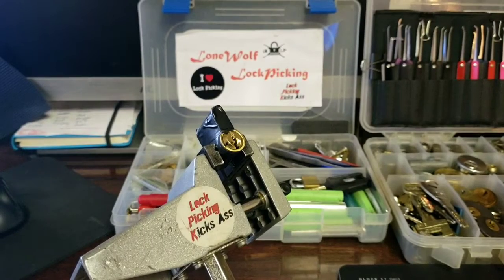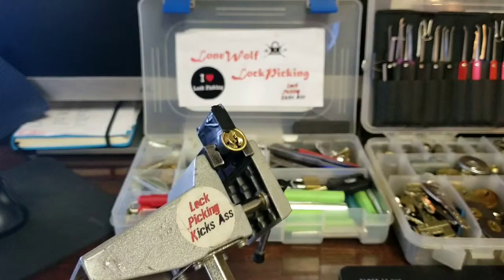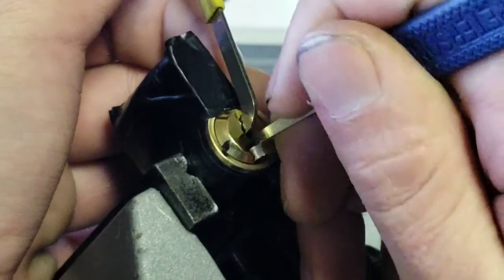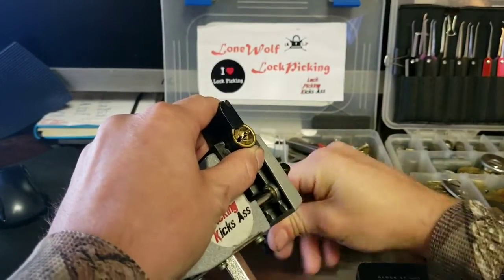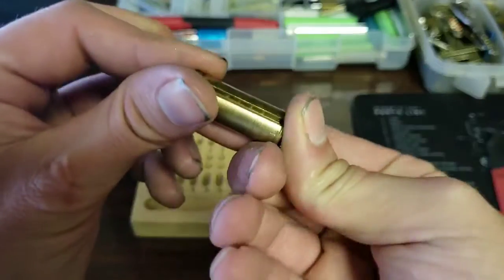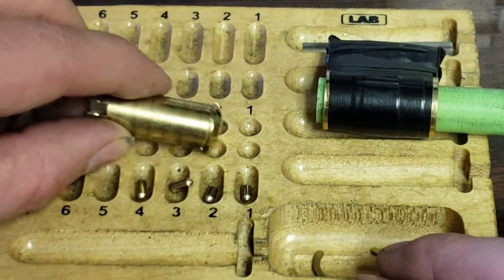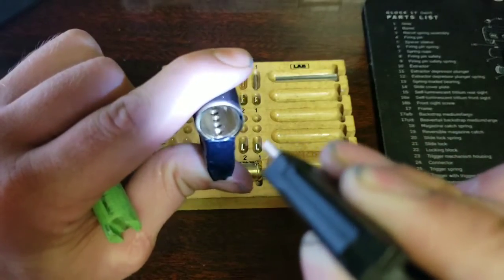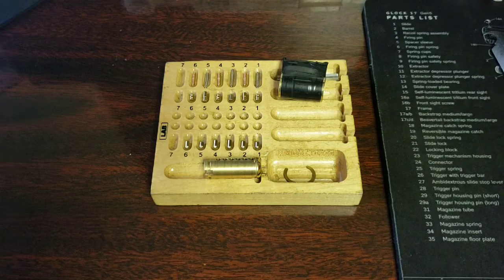Challenge lock sent in by Donn Ellis! (54)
I spp and gut a yale challenge lock sent in by Don Ellis! Awesome lock Donn! Thank you for the challenge!